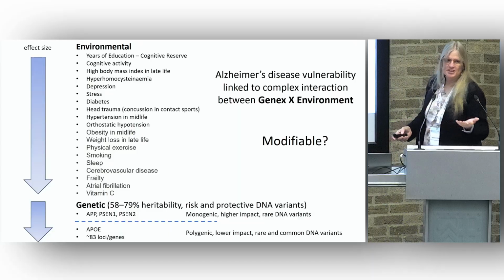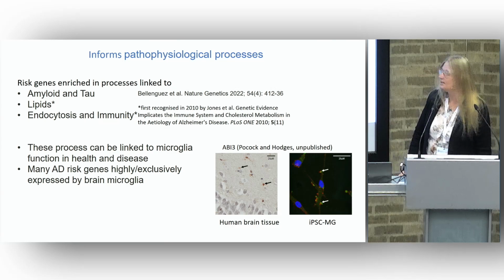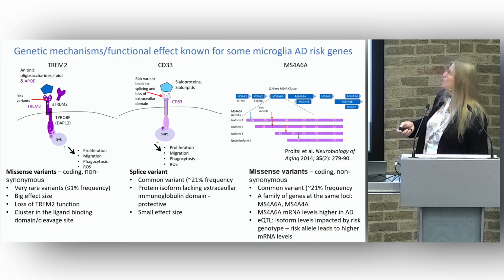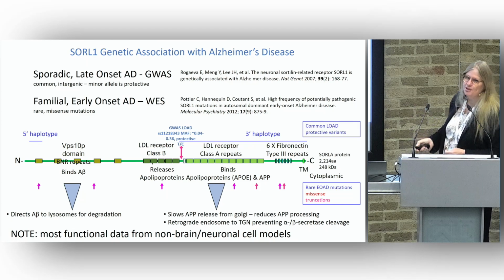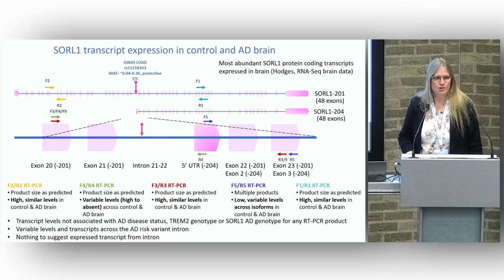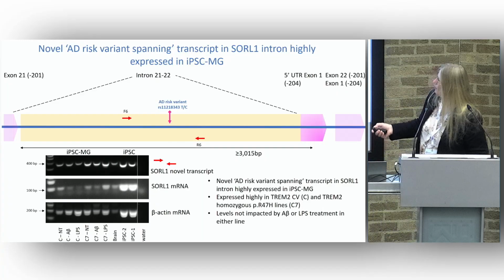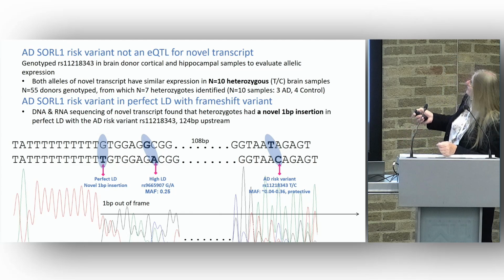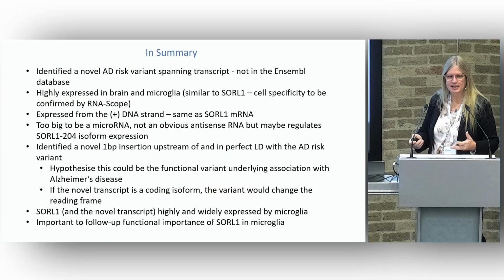Microglia and Neuroinflammation | Talk from Angela Hodges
Talk from Angela Hodges for the Microglia and Neuroinflammation conference held in Cambridge.

Title: Exploring Alzheimer’s disease risk variants linked to microglia

microglia.info